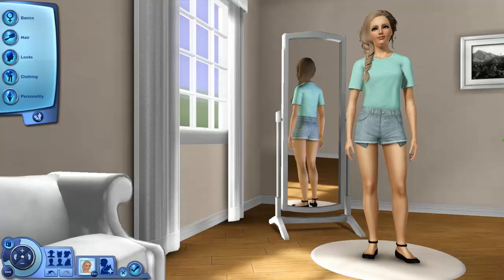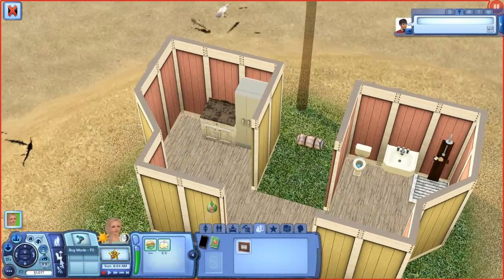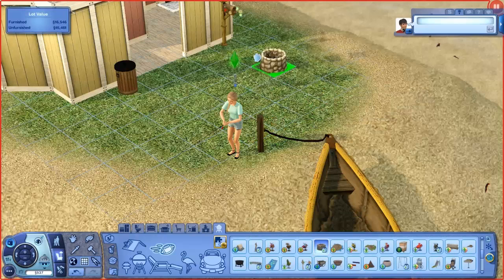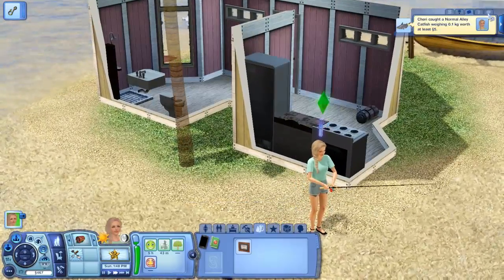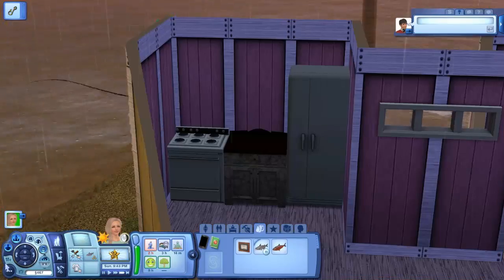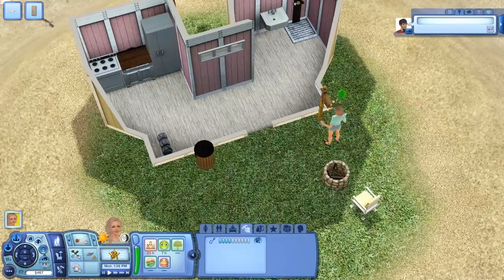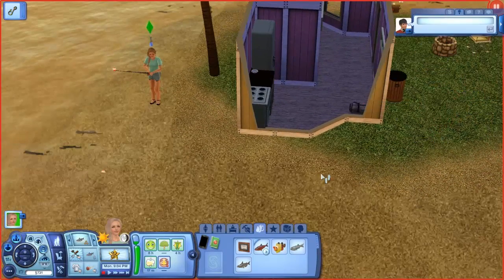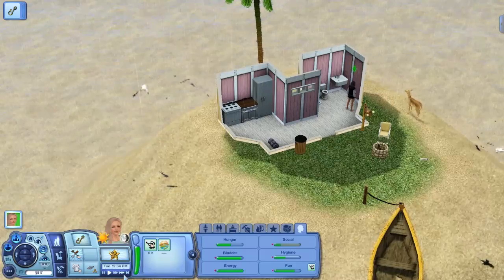Let's Play: The Sims 3 - Isle of the Midnight Sun Challenge - (Part 1) - The Shipwreck!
Hey guys! I hope you enjoy this new let's play. In this part we meet our sim, move in, build a house, and start fishing! Be sure to read her backstory below!

Meet Cheri Appleton~ Cheri Appleton has always been a sim who love the outdoors, and loves any activities outdoors. Especially fishing and gardening! She decided to take a little vacation and go on a cruise to the Bahamas. During her trip they were caught in an awful storm. The ocean was filled with huge waves eating away at the ship. Cheri, trying to save her life reluctantly jumped off of the ship with only the clothes on her back. How will this end? Cheri's story begins now.